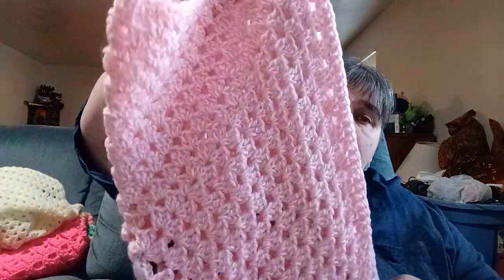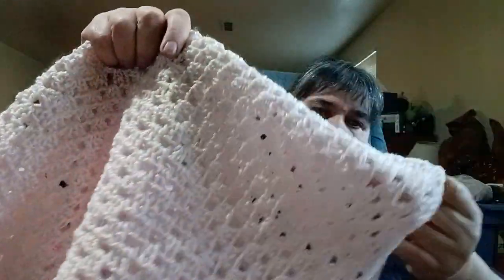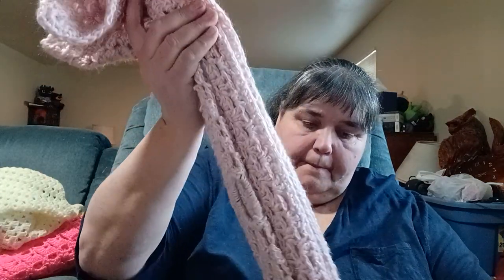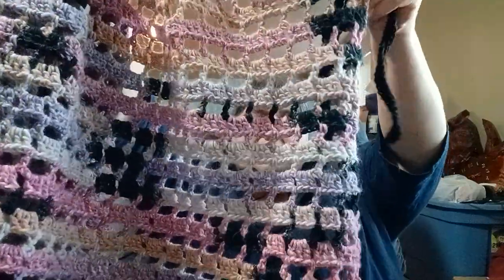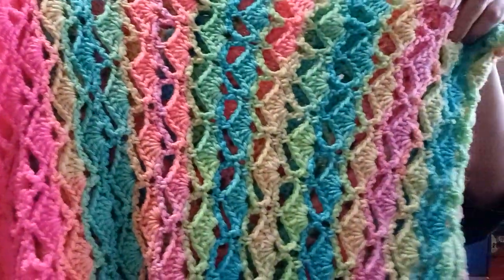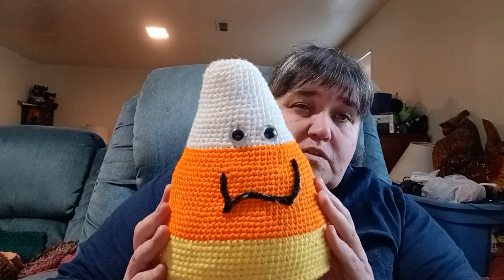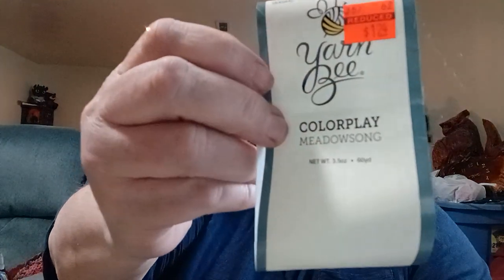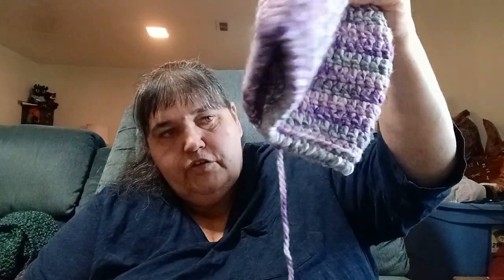Part 1 of crochet makes over the last few months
lovie pattern.
Zeldanrj3 on YouTube.

teal pocket scarf pattern
yarnspirations free pattern called
Gift pocket scarf.

Hobbi  pattern  free
all seasons, kimono